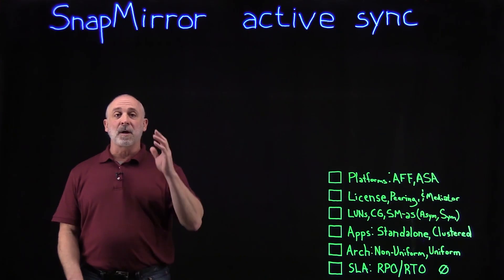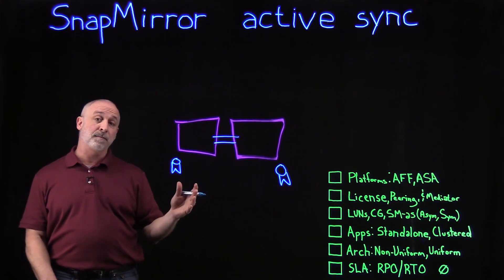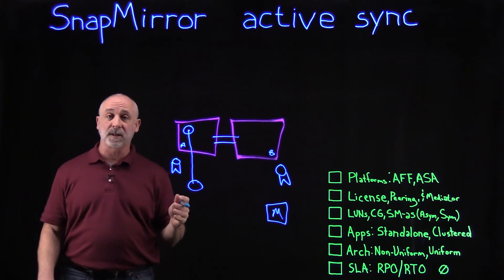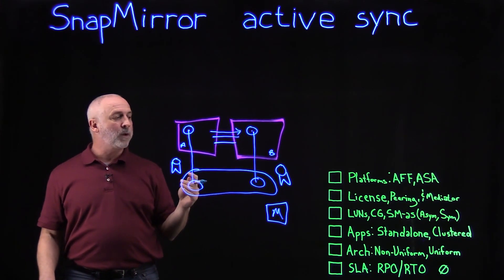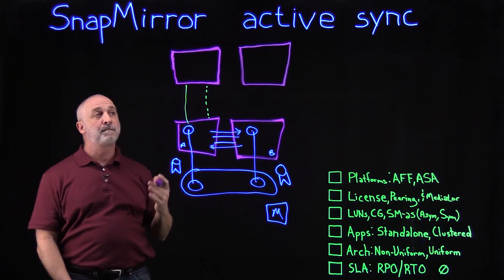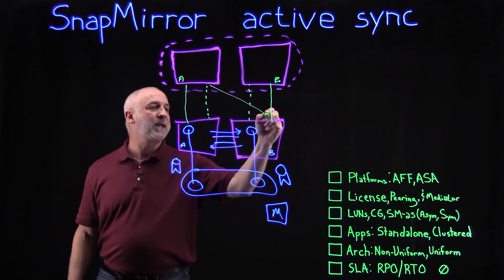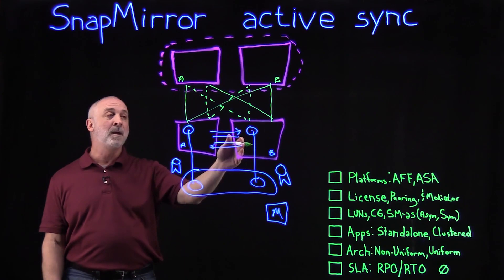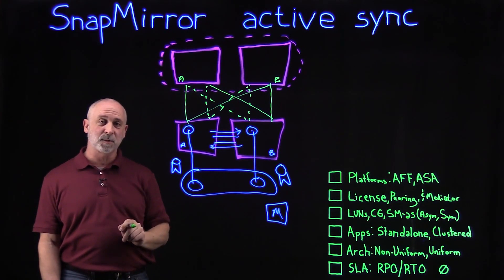SnapMirror active sync business continuity solution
Discover how it works and how you can keep your critical applications protected from the unexpected.